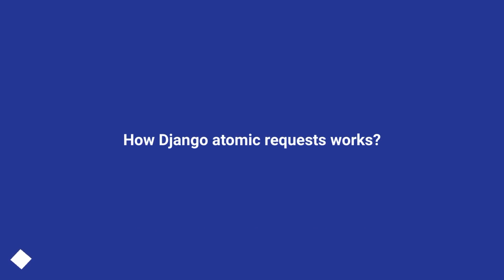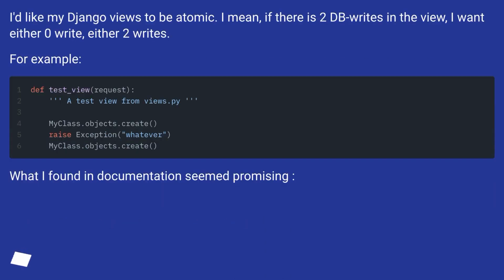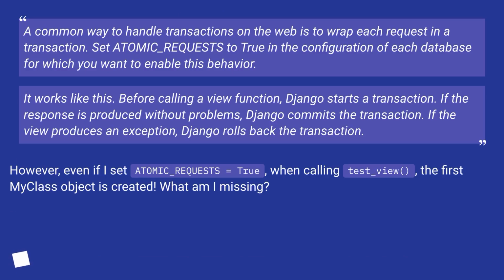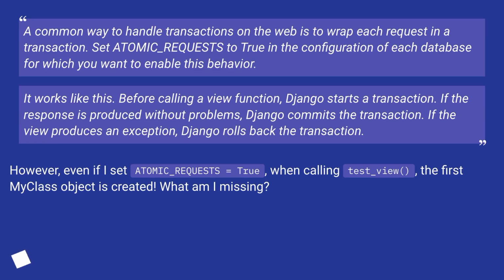How Django atomic requests works?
Chapters
00:00 Question
01:27 Accepted answer (Score 45)
01:51 Thank you